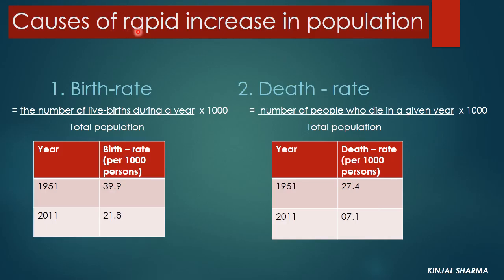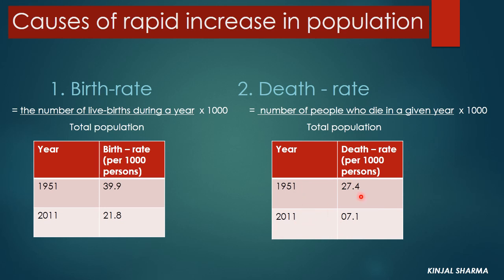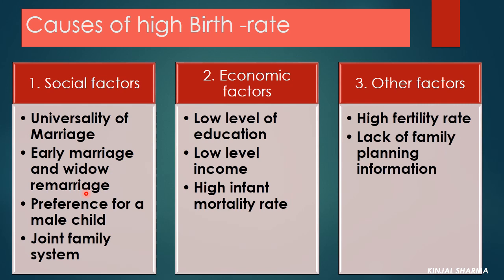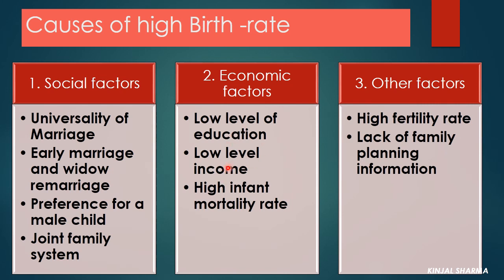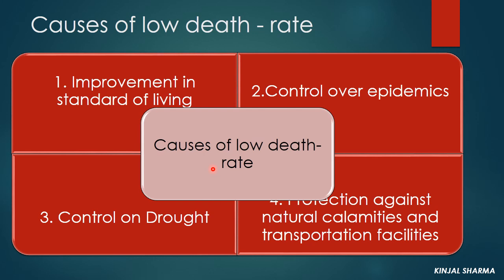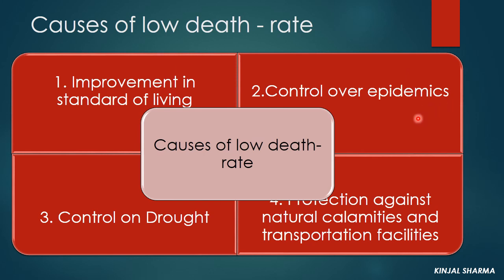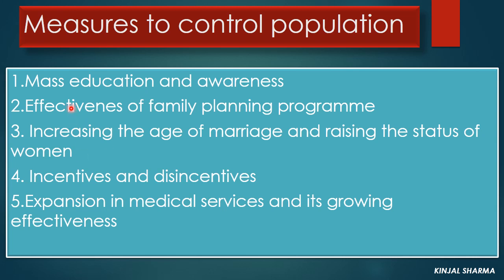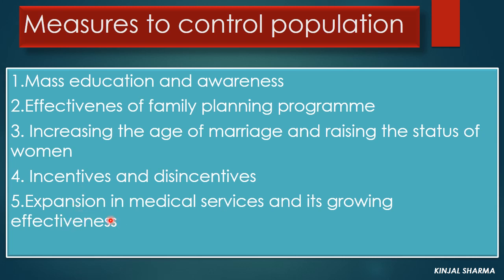Std XII Economics Ch 7 population Part 2